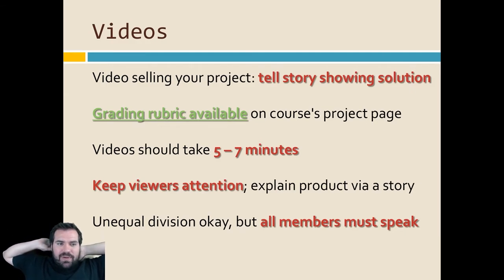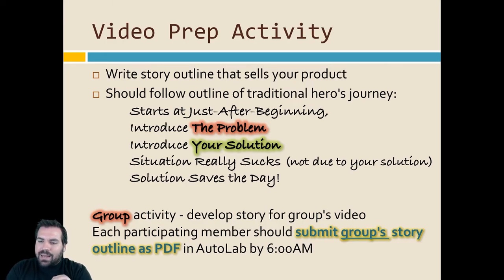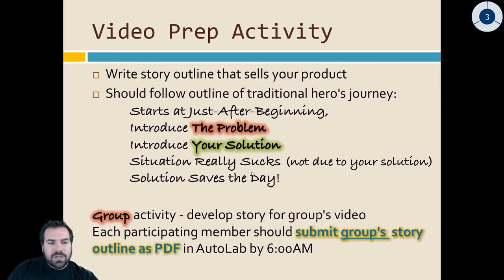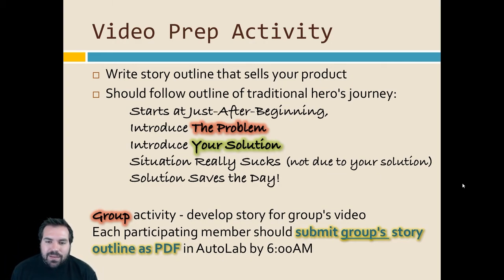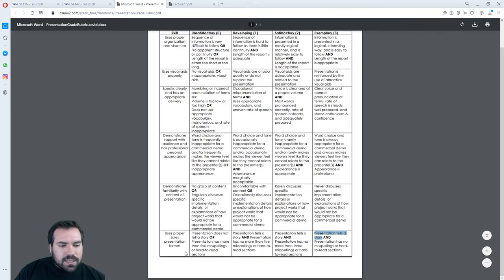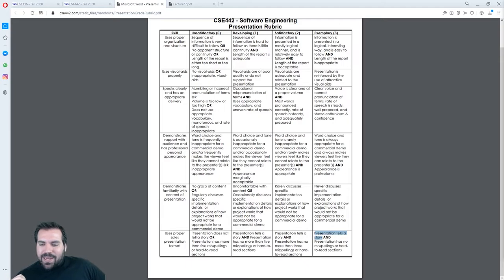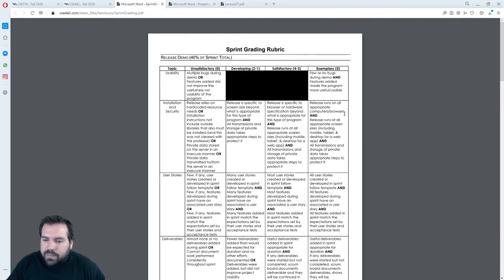[CSE 442] Lecture 27: Video Prep Activity